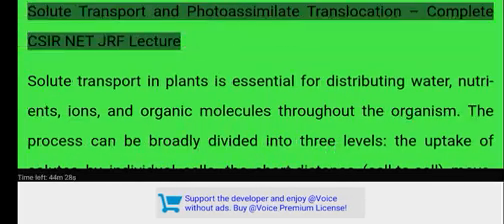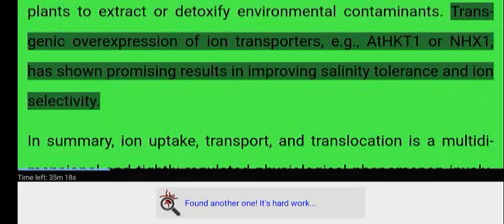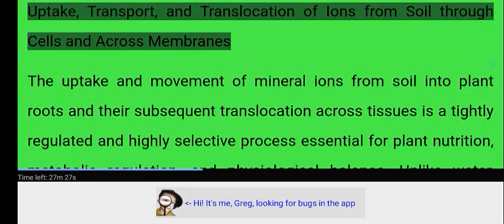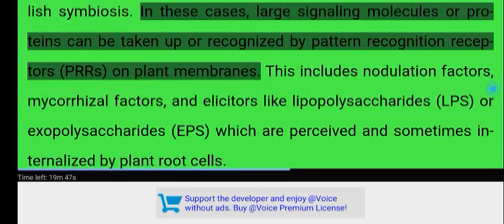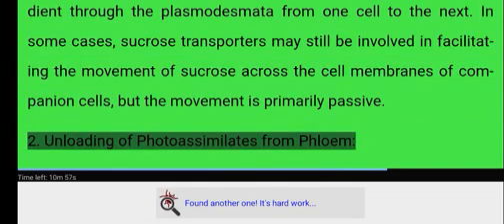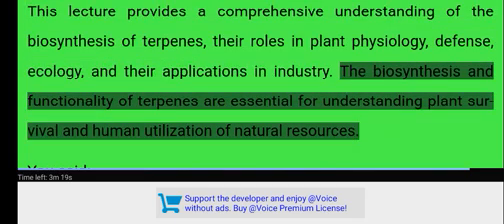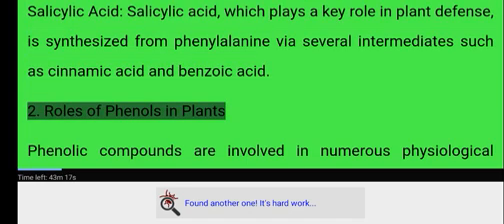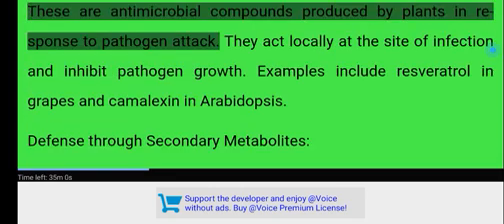July 28, 2025